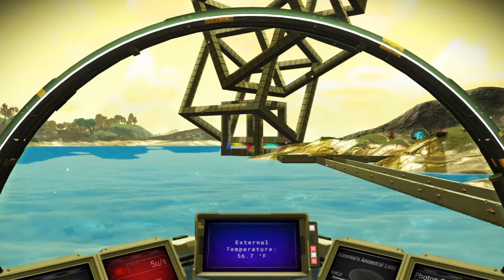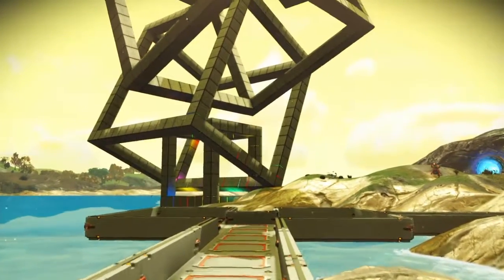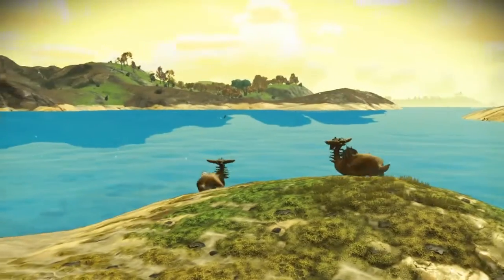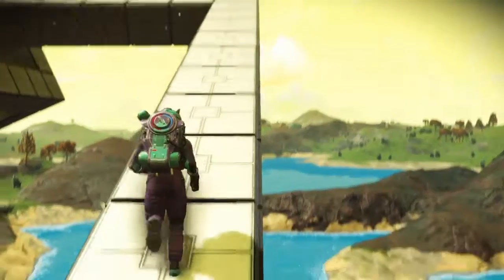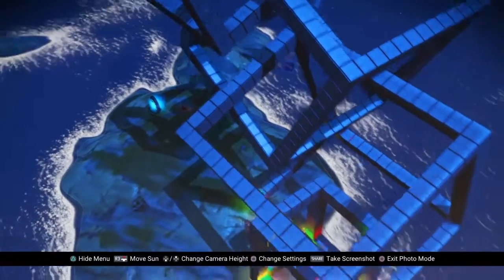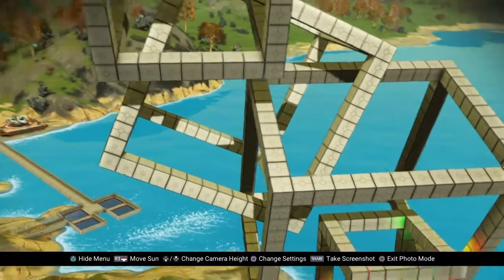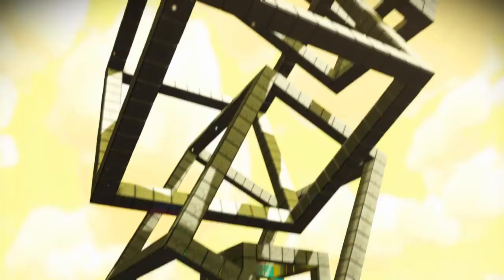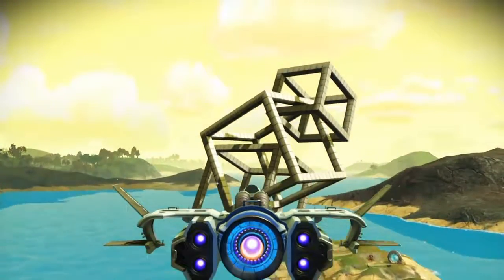Let's Take a Trip Together - Escher's Square Knots